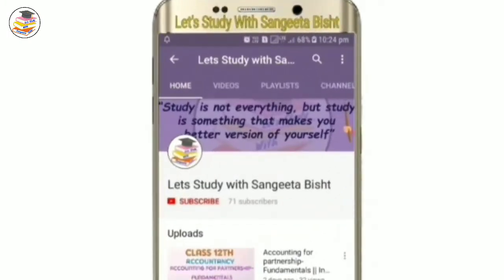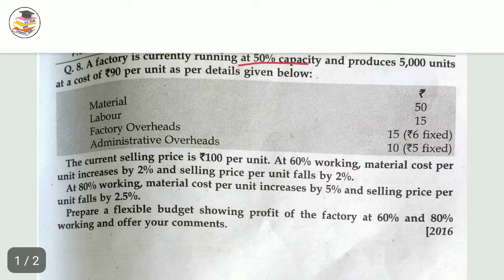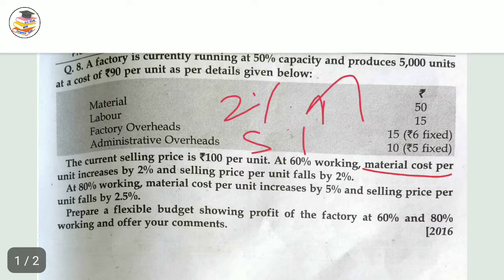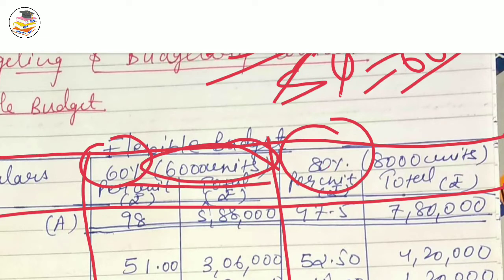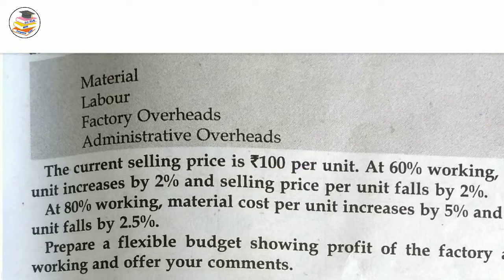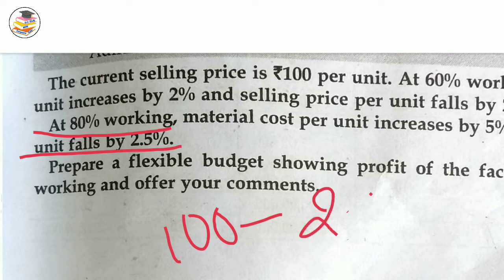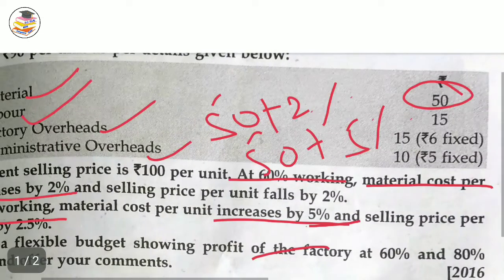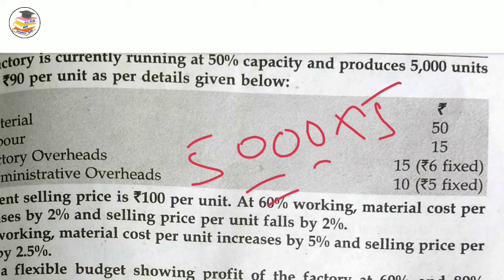Budget and Budgetary Control|| Flexible Budget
Hello Everyone...
This video is for the students of " School of Open Learning"
3rd Year...
Subject: Management Accounting
CHAPTER: Budget and Budgetary Control
Topic: Flexible Budget

For any queries Join me...